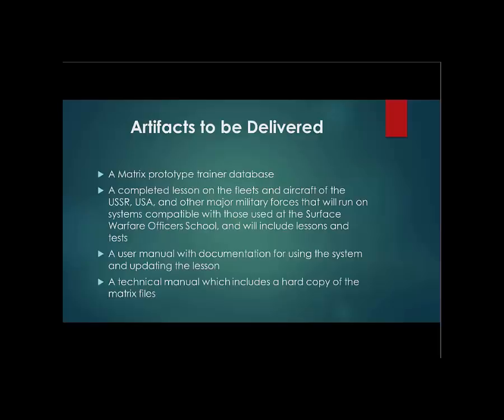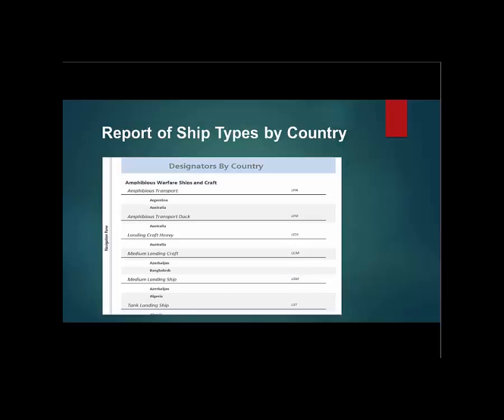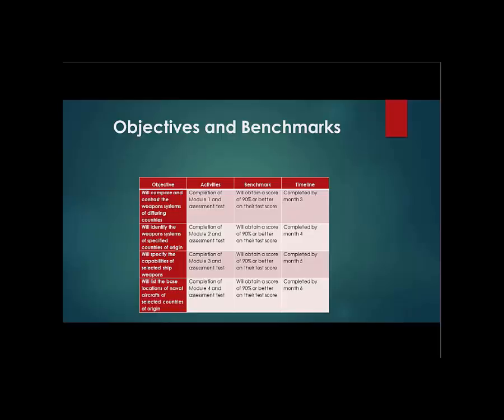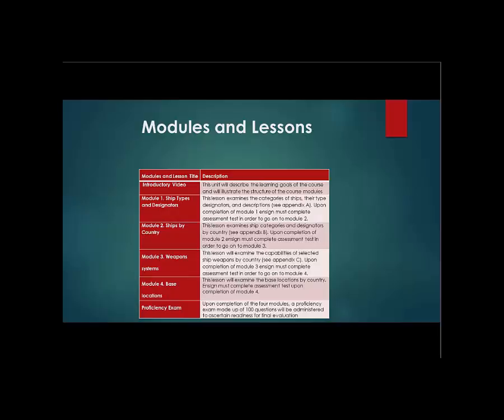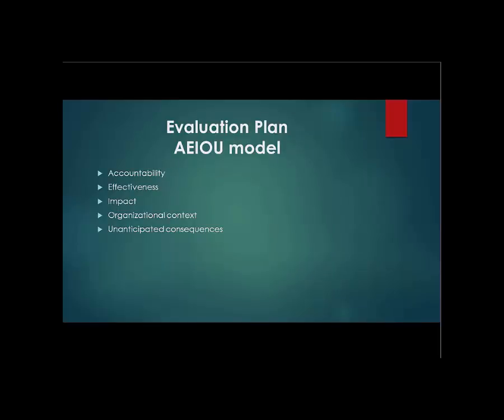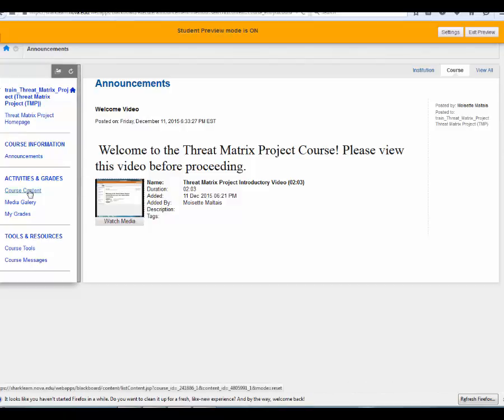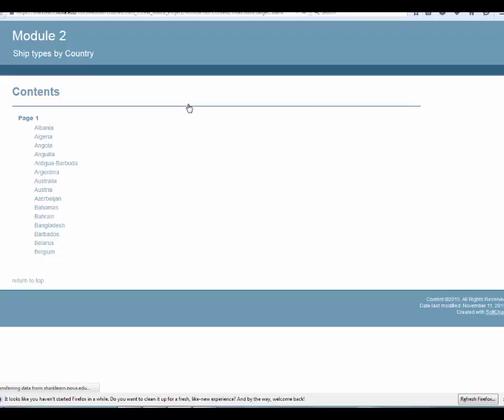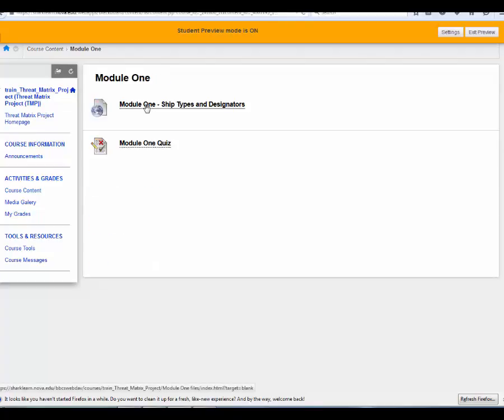Threat Matrix Project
Culmination project for EDD 8121